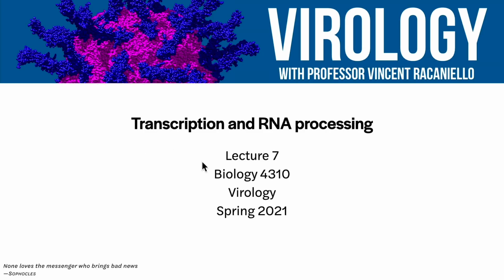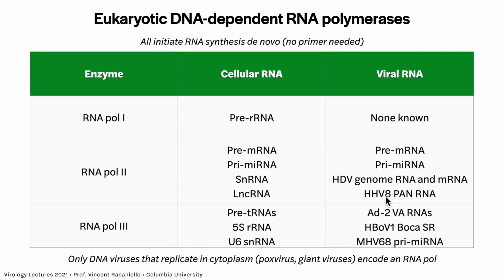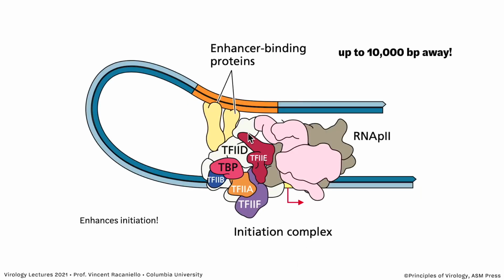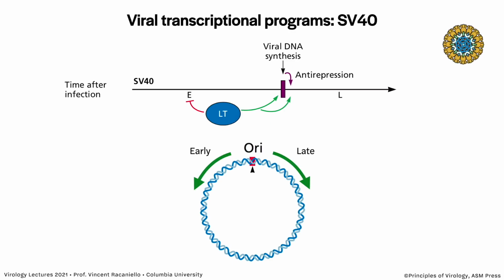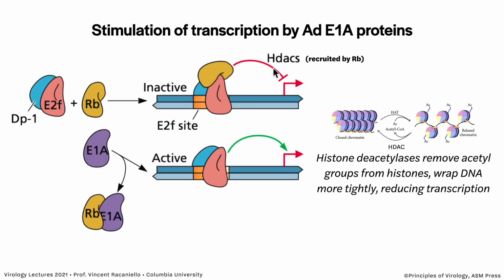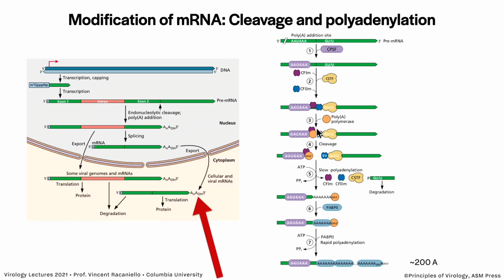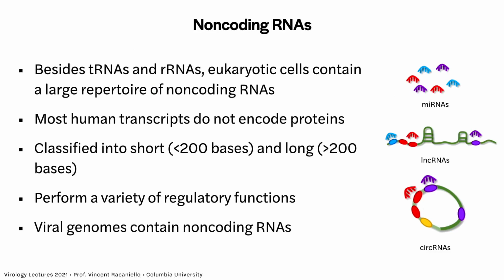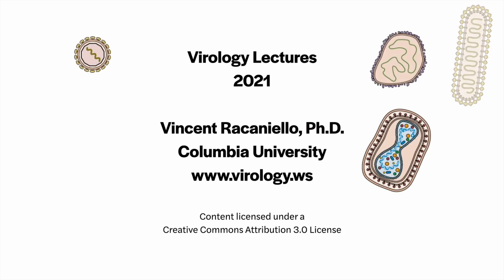Virology Lectures 2021 #7 Transcription and RNA Processing